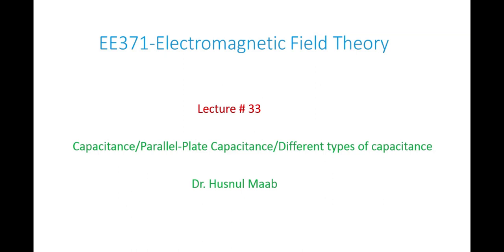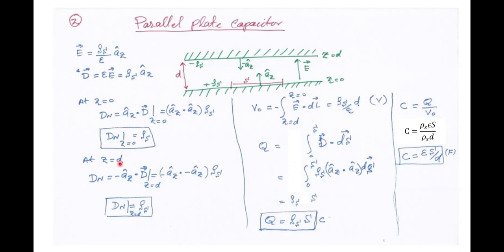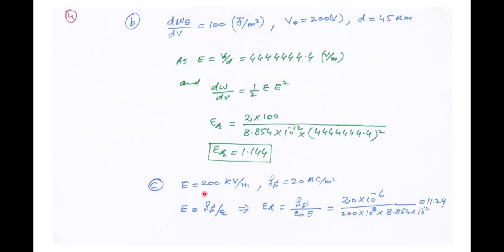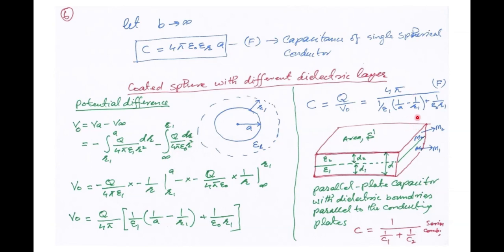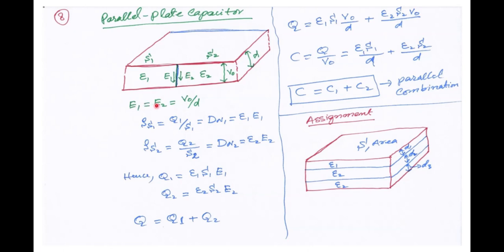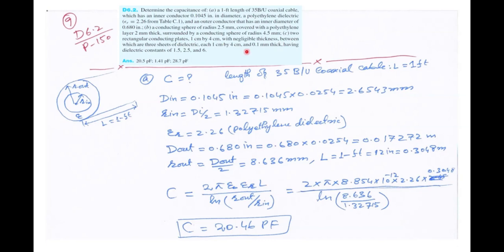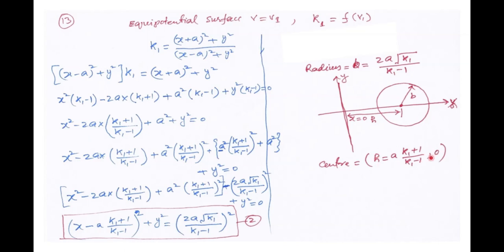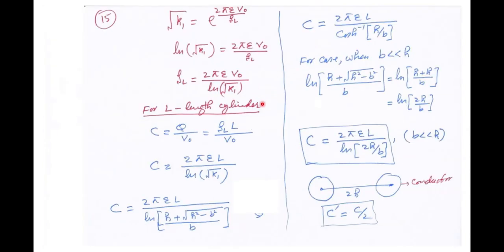EE-371 | Lecture 33